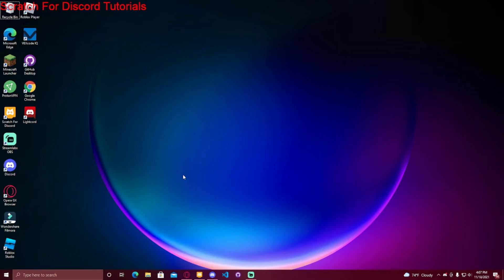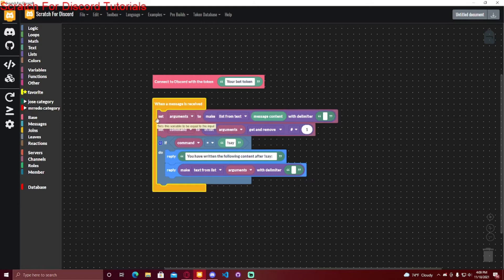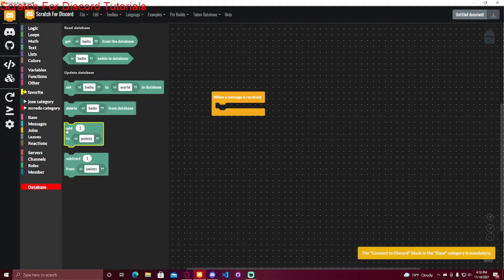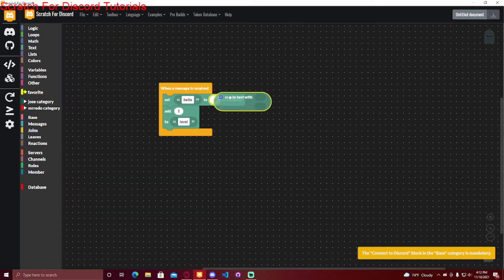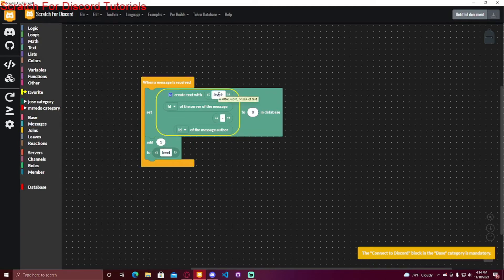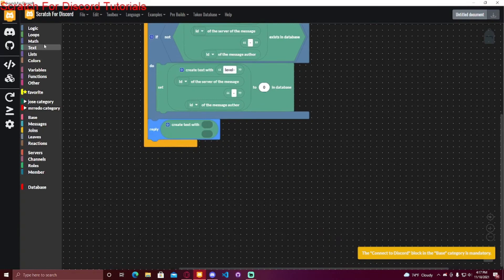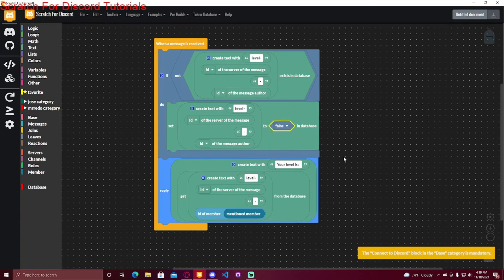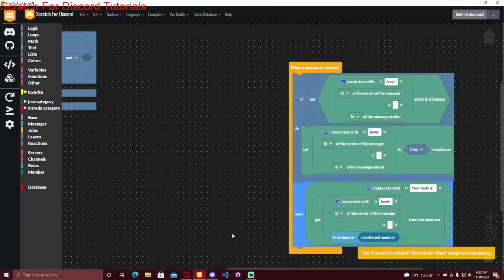How To Use Discord Bot Database Without Coding (Scratch For Discord)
Today I'm going to show you how to use the database in Scratch For Discord and why you should use the database instead of variables. Scratch For Discord (s4d) is a software that lets you create a Discord bot that can do almost anything a normal bot can do without coding. If you're new, you should watch the first & second videos on the channel to get started, then watch the other videos to become a pro at Scratch For Discord coding!